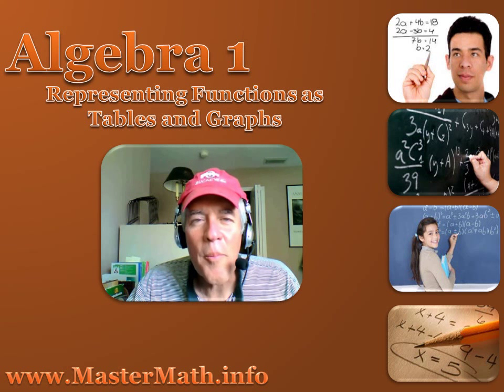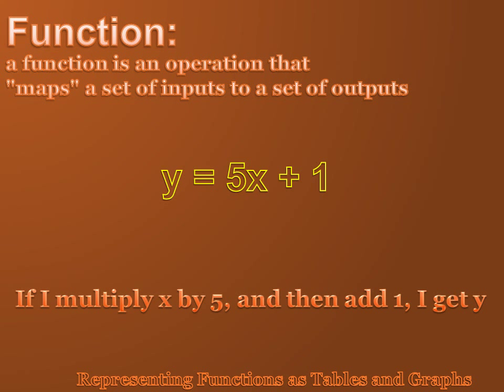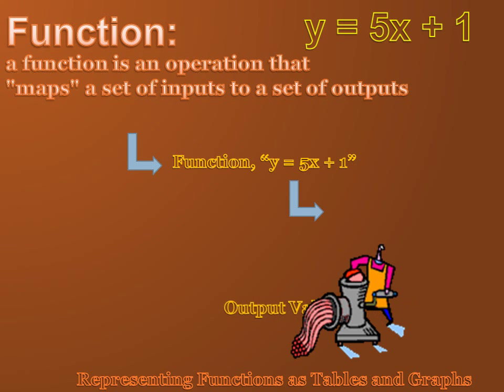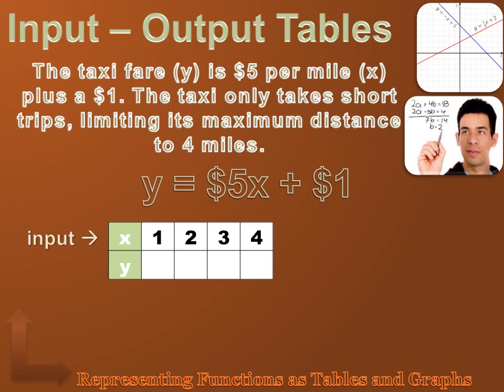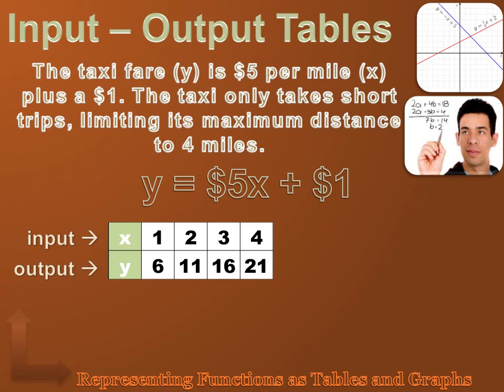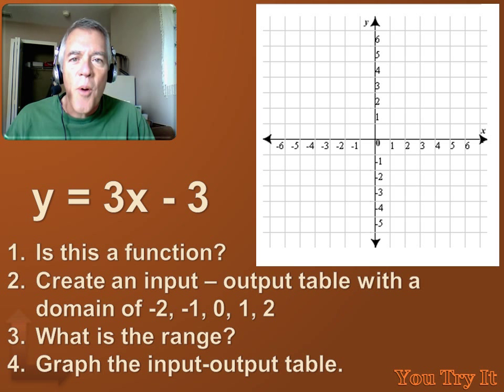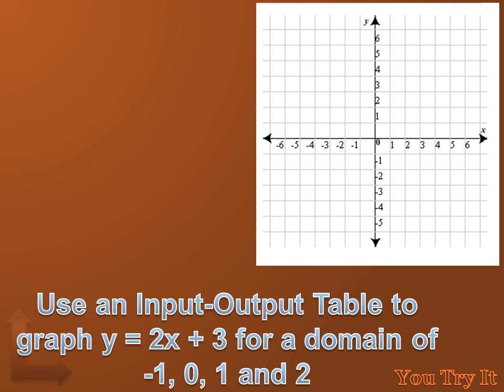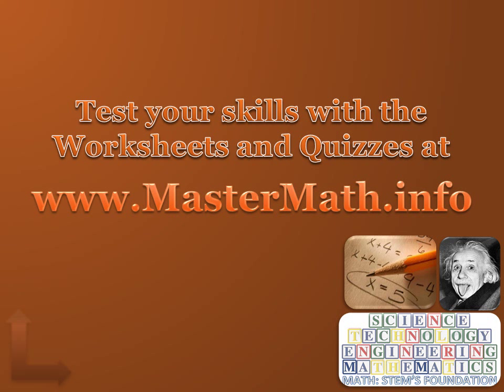Algebra 1 - Representing Functions with Tables and Graphs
What is a function? Is every equation a function? What does domain and range mean? How do I create an Input-Output table? Can I graph a function using an Input-Output table? This video answers all those questions, and lets you practice your new skills.